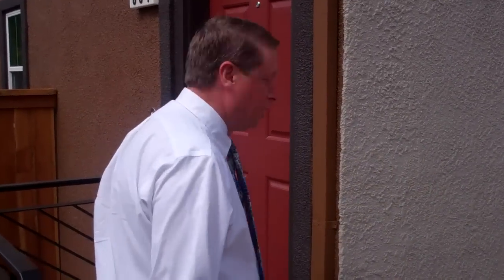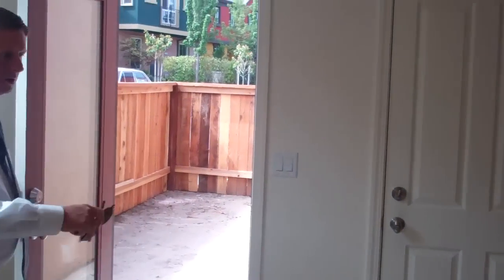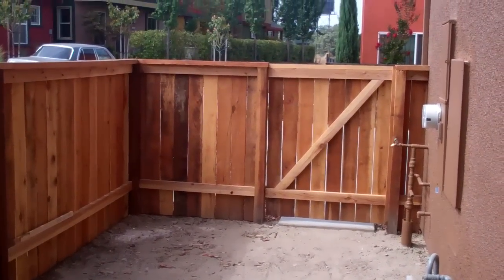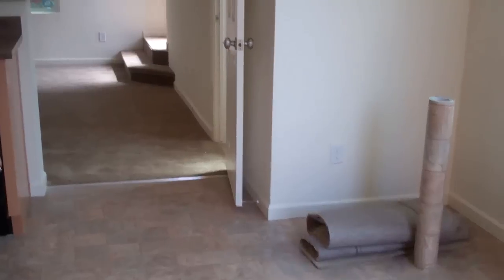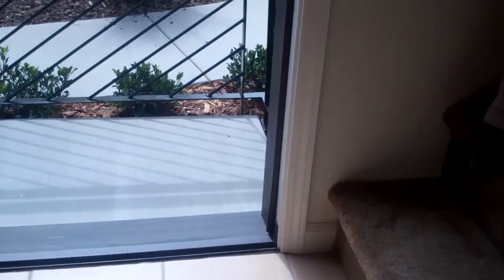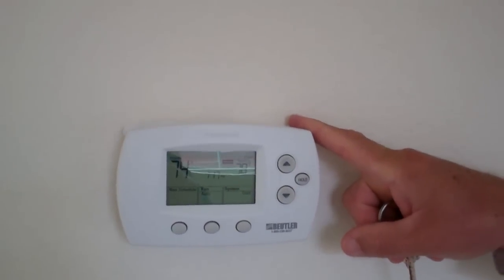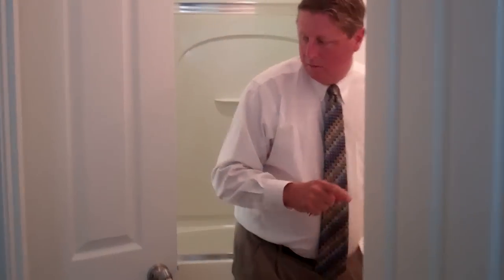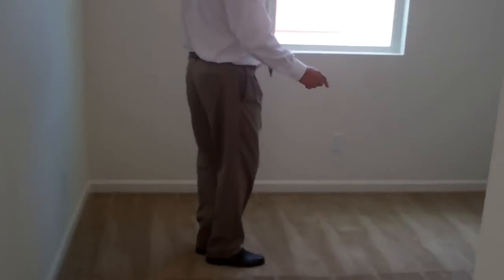Ironworks Half-Plex video tour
Marty Atkinson showing the Ironworks Half-Plex Floor Plan.